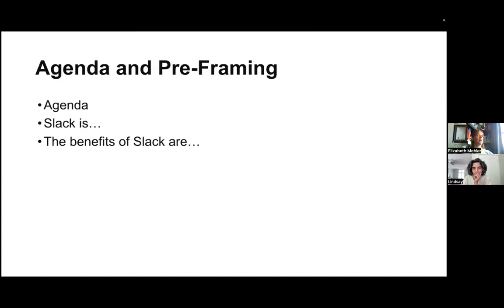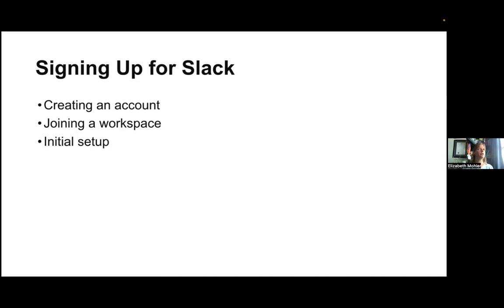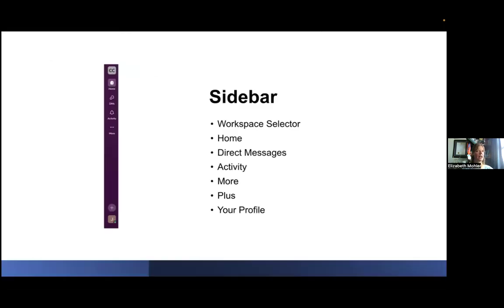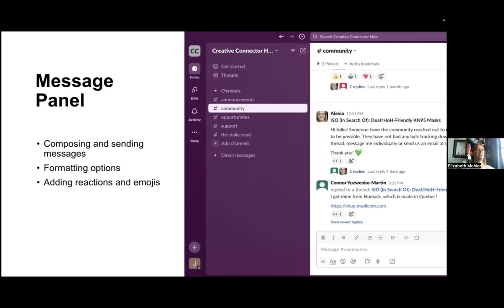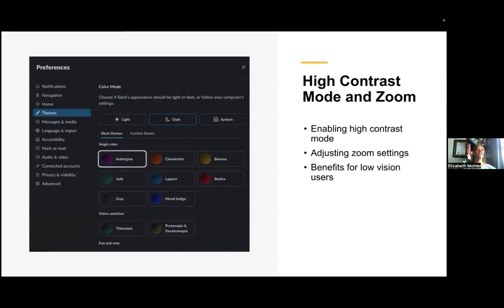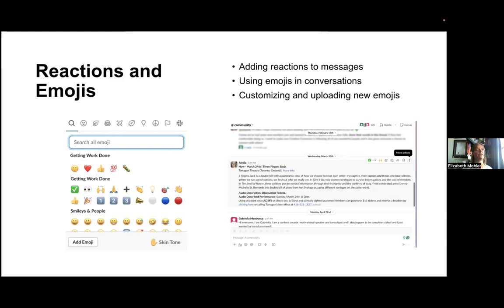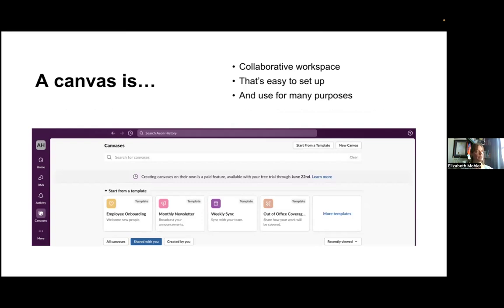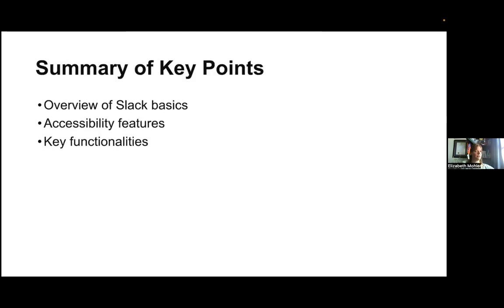How to 'Slack' with Elizabeth Mohler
Did you know Creative Connector has an online Slack community?!

As a member, you can log into our Slack space and create your own announcements, post your work, and connect with what others members.

Creative Connector member Elizabeth Mohler hosted our "How to Slack" workshop, with experience using the app as a Blind/low-vision user.

This content is for anyone who wants to learn more about how to use Slack to share your work and connect with other d/Deaf and d/Disabled artists.

You'll learn everything from opting in and signing up, to channel browsing, and so much more!

Not a member? No problem! If you are a Deaf or Disabled artist, you can join for free

Elizabeth is an experienced writer and presenter, and currently is a columnist for Accessible Media’s Now with Dave Brown. She has spoken on the CBC’s Ontario Today on removing barriers to employment for persons with disabilities during Disability and Employment Awareness Month. Elizabeth is also a doctoral candidate at Western University in the department of Health and Rehabilitation Science, Occupational Science Field.

When not focusing on work and studies, you can find Elizabeth training for her next triathlon or out on the trails on her tandem bike.

to learn more about Elizabeth and her work.

Land Acknowledgement
My name is Elizabeth, and I am a settler of this land, specifically on the land of Teiaiaigon - a Seneca village situated in Baby Point Toronto.

I would like to acknowledge the land of the Mississaugas of the Credit, the Anishnabeg, the Chippewa, the Haudenosaunee and the Wendat peoples on which we are learning, working and organizing today.

For me, my relationship with the lands is physical, emotional and spiritual. I am privileged to play and work near High Park, located in Tkaronto. I run, walk, swim, and ride through the winding paths and forested trails, taking in the budding trees; the sound of a Jay high up in a tree; the rush of the water pulsing through the duck pond; the humm of the breeze on the tree-tops; the crunch of snow in winter; and, changing foliage. As I take in all of this, I breathe in deep gulps of air—air we’ve breathed for centuries and that continues to sustain us. With days filled with writing, teaching, learning, leading, and meetings, this peaceful part of nature is where I can rest and let ideas flow and concepts come together.

As a queer, disabled scholar, I am aware of the ways in which disability has impacted Indigenous communities. Unsafe drinking water has caused permanent disability and disease. Healthcare that is unsafe and based in western epistemology has meant individuals cannot or will not access treatment. Legacies of residential schools continue to cause mental and psychological harm to those who have survived these systems of oppression. Yet, a beautiful piece of wisdom I’ve taken from our Indigenous brothers and sisters is that there is no word for disability—disabilities are seen as gifts, with everyone having something to contribute to the community.

As an activist, I would like to take this opportunity to commit myself to the struggle against the systems of oppression that have dispossessed Indigenous people of their lands and denied their rights to self-determination, work that is essential to human rights work across the world.